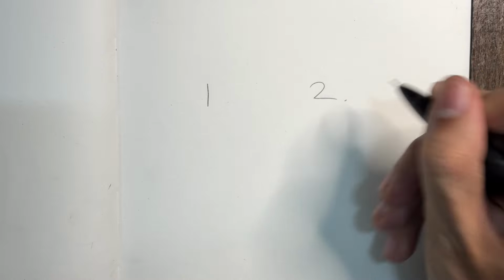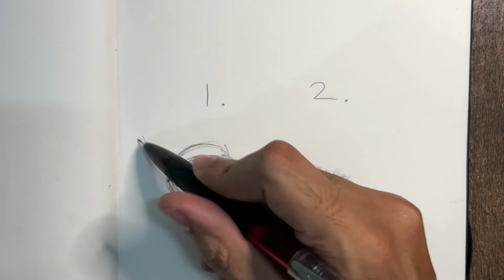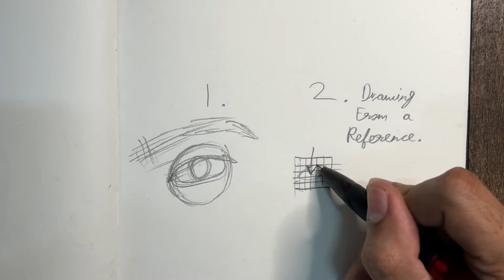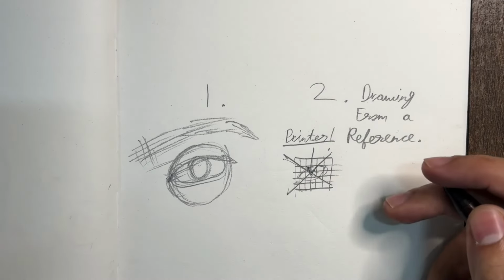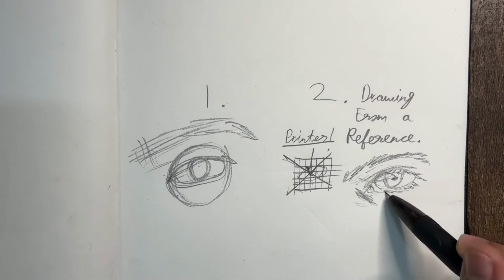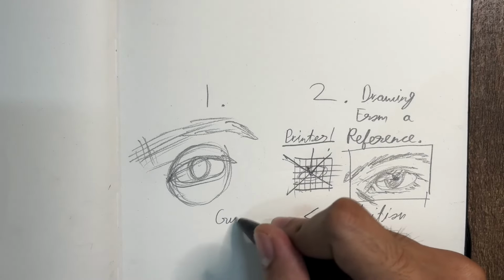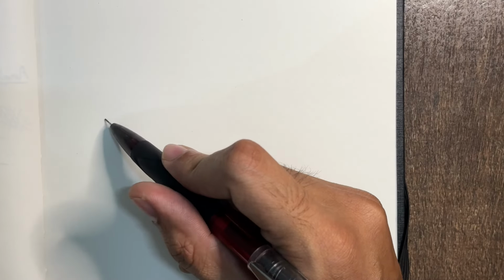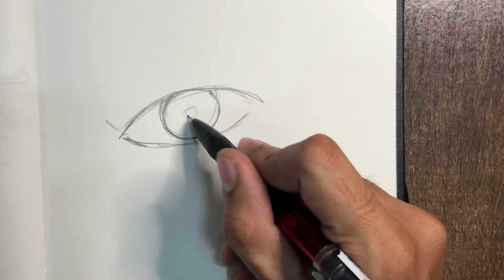How to draw eyes like a Pro (Without using any guidelines!)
This is a tutorial on drawing eyes without the use of guidelines. I encourage you to practice this method on drawing eyes with or without a reference in order to improve your skills and save a ton of time by avoiding the use of guidelines.